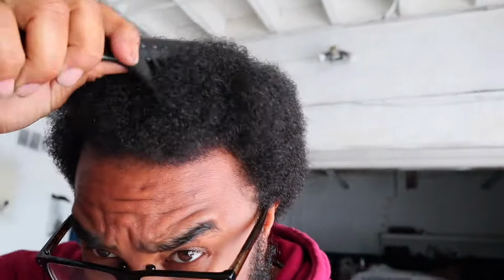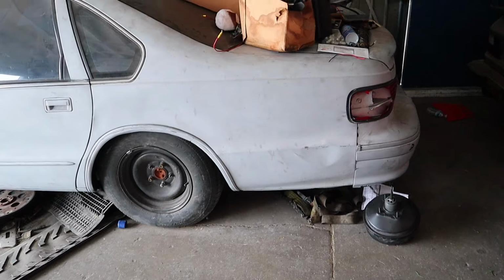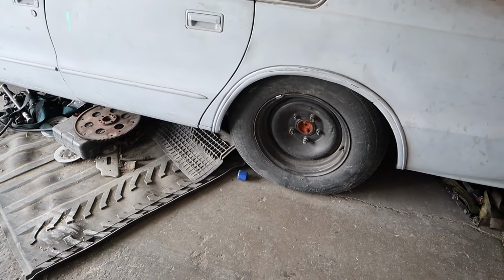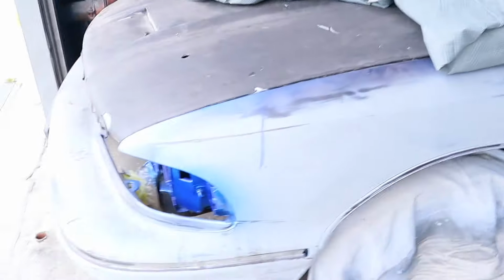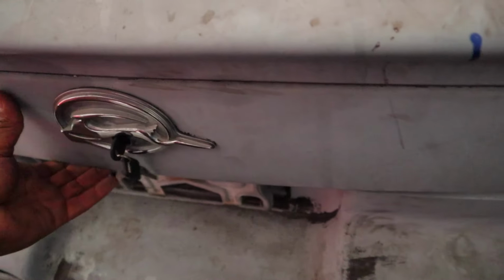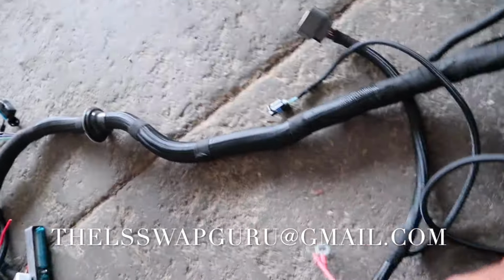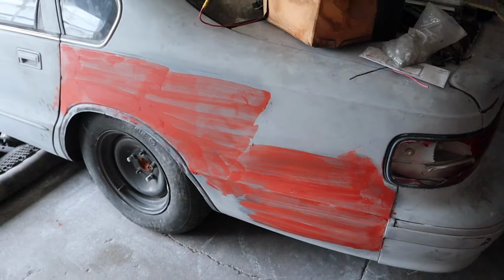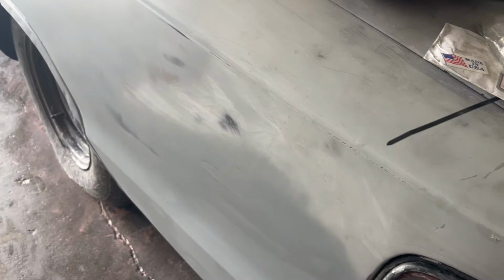STARTED THE BODY WORK TO FIT THE NEW WHEELS ON MY WIFE LS2 SWAP 96 IMPALA SS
IF YOU WANT TO SEE SOME BEHIND THE SCENE FOOTAGE AND DAILY UPDATES BE SURE TO FOLLOW ALL SOCAIL MEDIAS LISTED BELOW

Follow yo favorite Ls swap fine mechanic for sneak peaks TikTok: THLSSWAPGURU

WEBSITE UNDERCONSTRUCTION:

LSSWAPGURU.COM

If you would like a build done right by a fine mechanic here in LOS ANGELES,Ca you can reach me by email